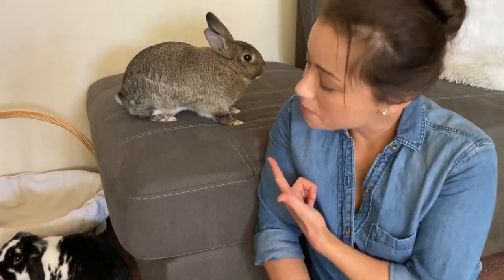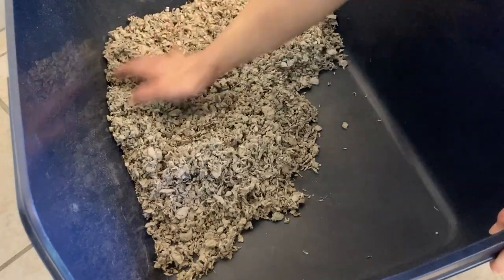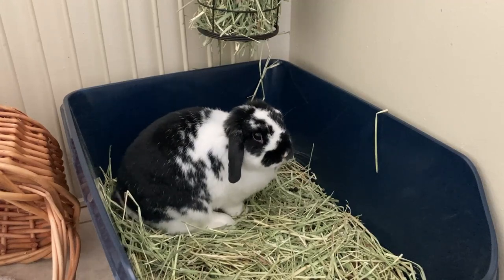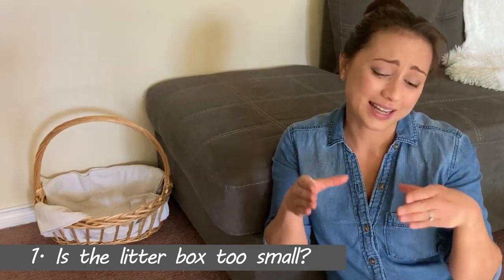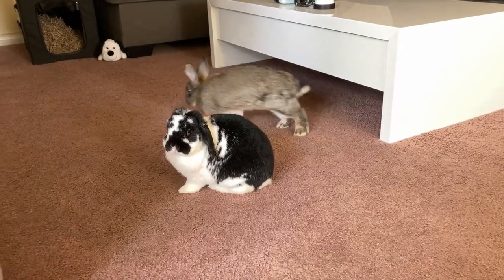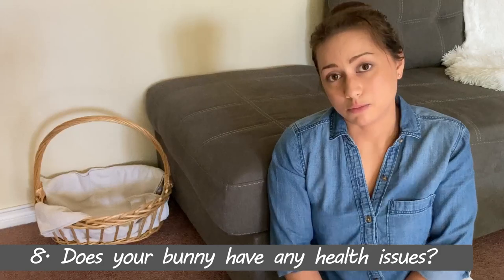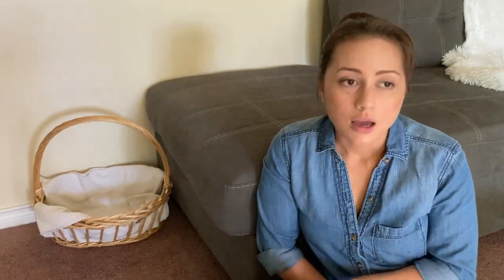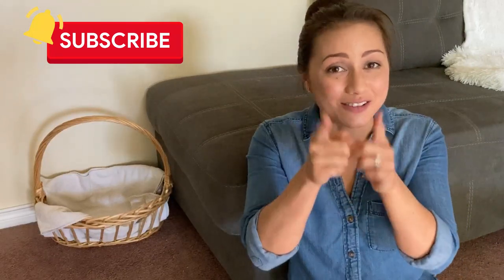How To Toilet Train Your Rabbit | Solutions To Common Litter Training Problems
Can you litter train a rabbit? Of course you can! It's so easy to get your bunny using a litter box. In this video we discuss rabbit potty training. Learn how to set up your rabbit litter box, reinforce good litter habits, and tackle those common litter training problems!

If you've already got your litter box set up and your here looking for litter training solutions, skip to COMMON PROBLEMS LITTER TRAINING using the timestamps below:

00:00 LITTER TRAINING YOUR RABBIT
01:15 What You Will Need To Begin
01:24 Setting Up Your Rabbit’s Litter Box
03:37 Training Your Rabbit
05:54 COMMON PROBLEMS LITTER TRAINING
06:10 Is The Litter Box Too Small?
06:55 Is The Litter Box Easy For Your Bunny To Access?
07:28 Is Your Hay In The Litter Box?
08:02 Have You Reduced Your Bunny’s Area?
08:58 Is Your Rabbit Favouring A Different Corner?
09:23 Are You Cleaning The Litter Box Too Frequently?
10:20 Has Your Bunny Reached Maturity?
11:54 Does Your Bunny Have Any Health Issues?
12:36 Bonus Tips

🛒 PRODUCT RECOMMENDATIONS
X-Large High-Back Litter Box by So Phresh
Large Open Litter Box by Petmate
28qt Storage Container
Low-Entry Hooded Litter Box
Hooded Litter Box System by Purina Tidy Cats

Carefresh Small Pet Bedding
Yesterday's News Paper Pellet Litter
Small Pet Select Paper Pellets
Compressed Pine Pellets
Small Pet Select Pine Pellets
[DO NOT USE FELINE PINE. Feline Pine is pictured in this video. I later found it contains baking soda. Baking soda is not safe for rabbits if ingested]

Hay Rack - Repurposed Toilet Roll Holder [similar product]
Hay Rack by Niteangel
Hay Rack by Small Pet Select*

Convertible Play Pen by Carlson Pet Products
Amazon Basics Play Pen*

Supreme Science Selective Rabbit Food